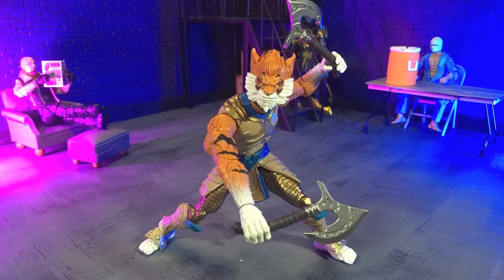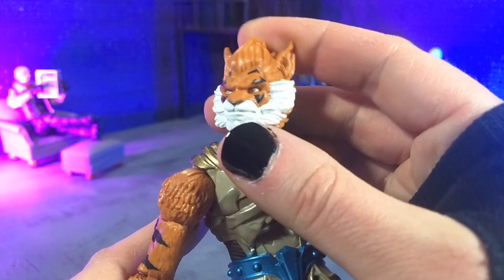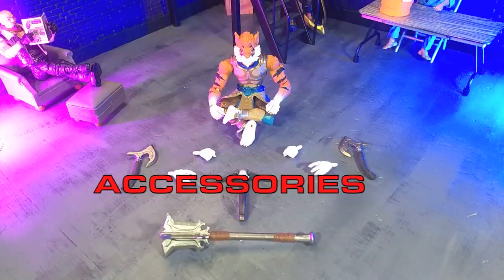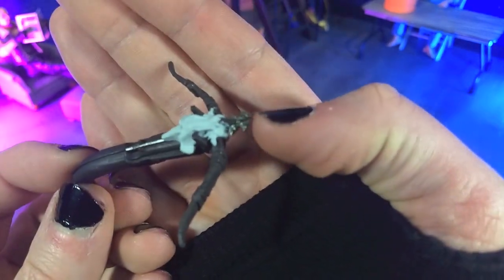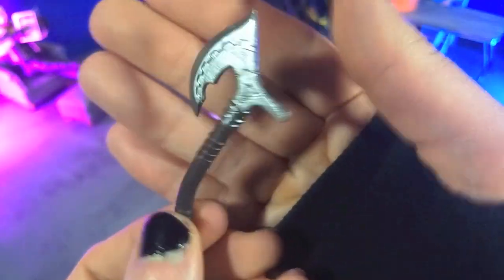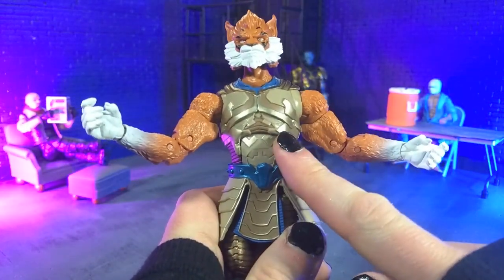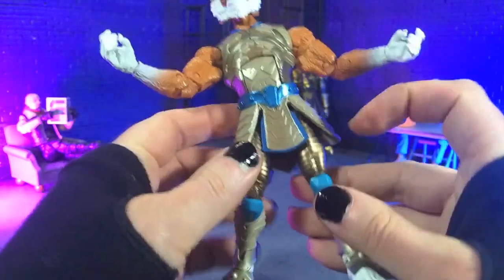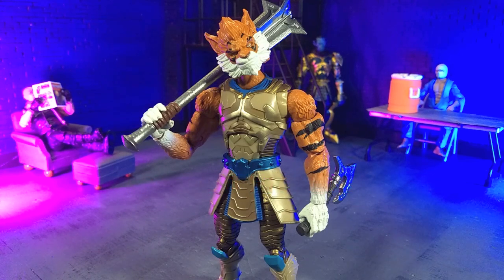Spero Toys Animal Warriors of the Kingdom Tiberius figure review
Here's my review of the Animal Warriors of the Kingdom Tiberius figure from Spero Toys!